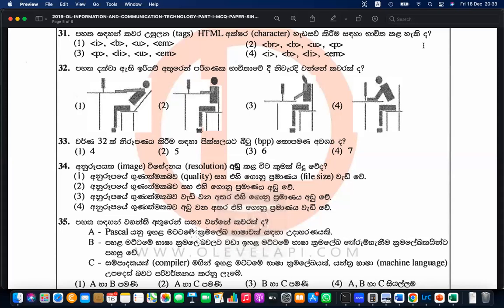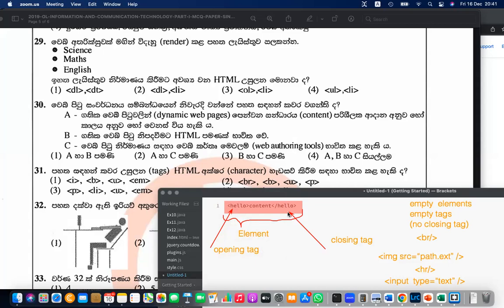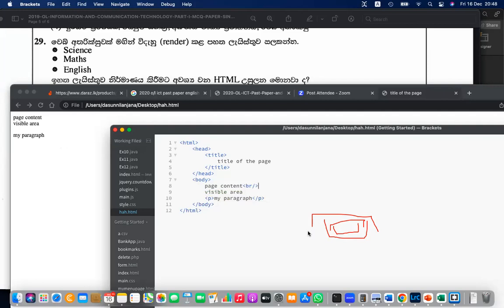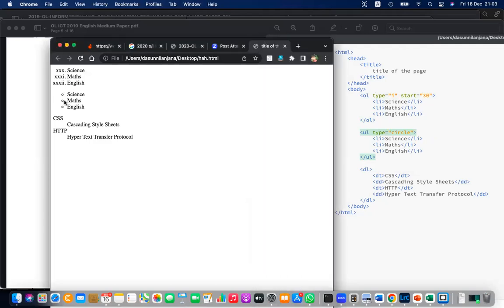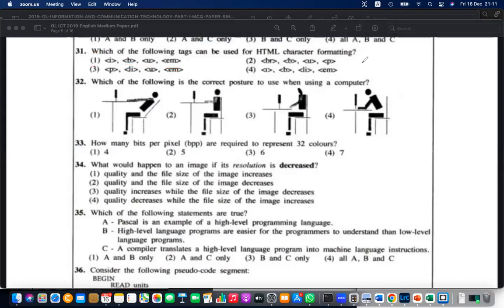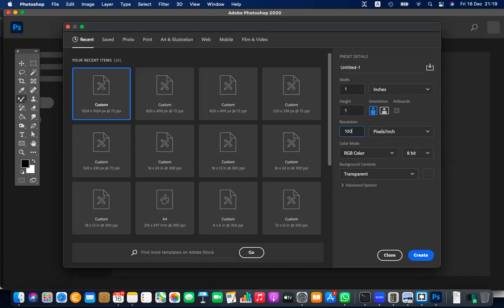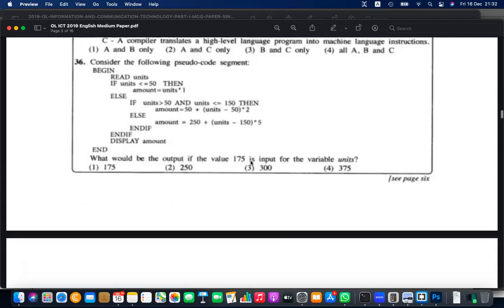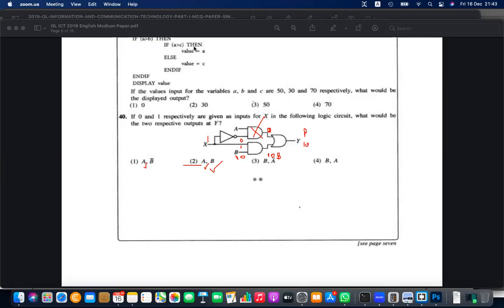OL ICT Paper discussion 2019 MCQ paper last part